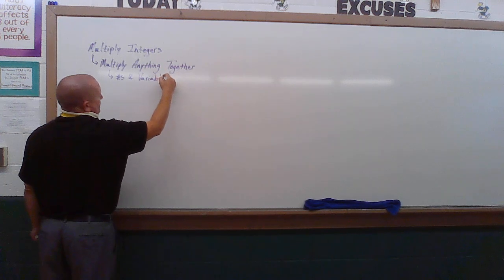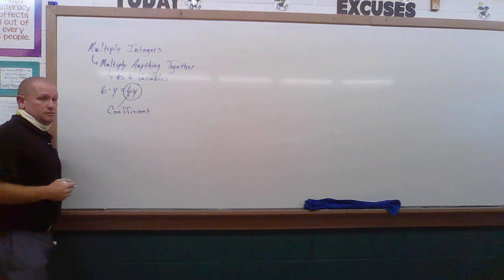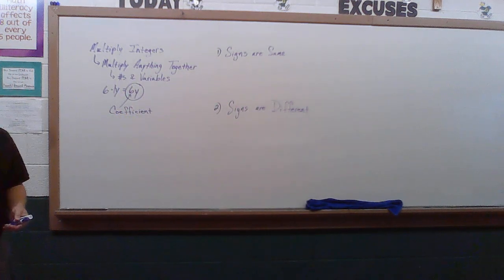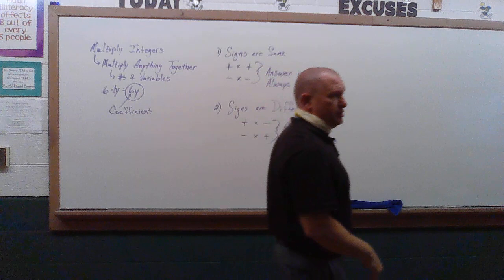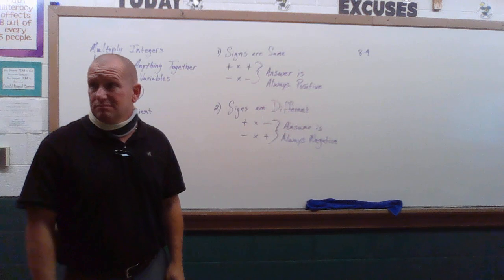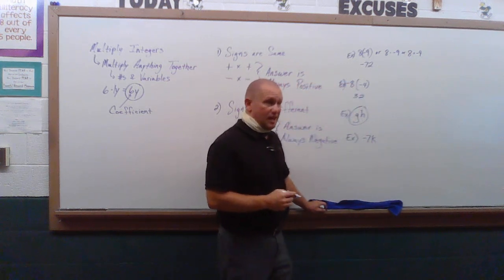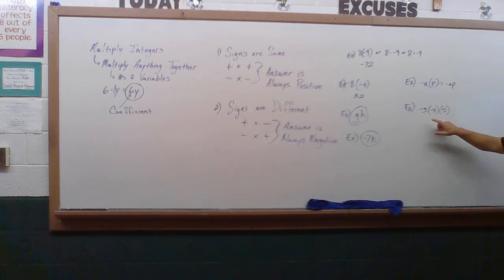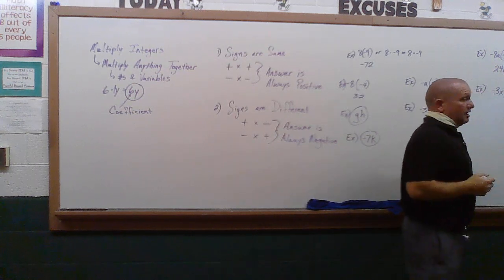PA, 7th 2 4